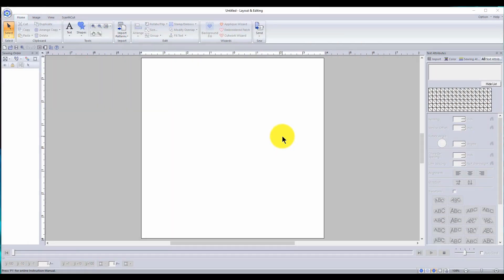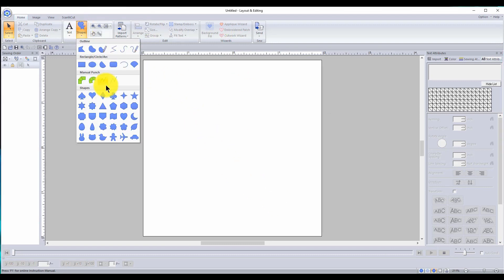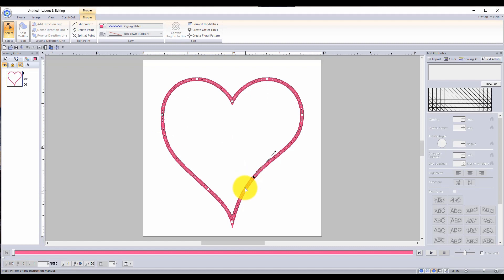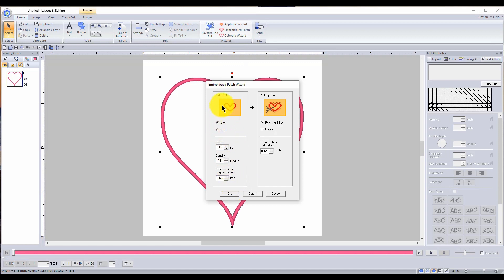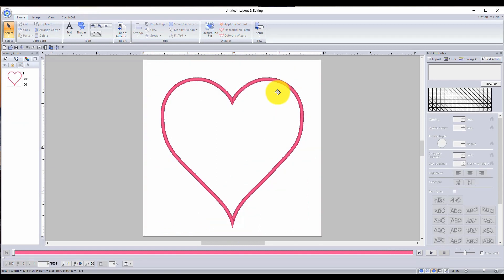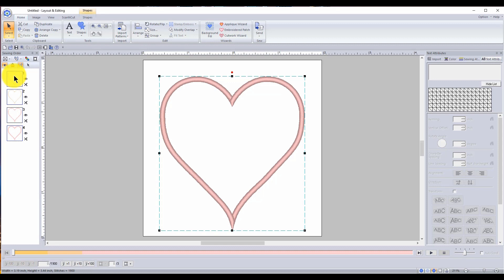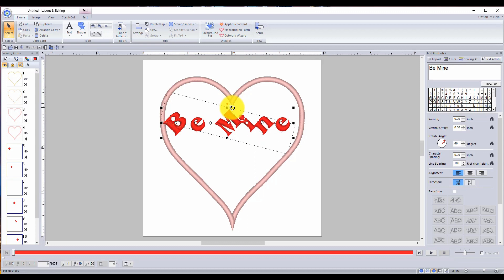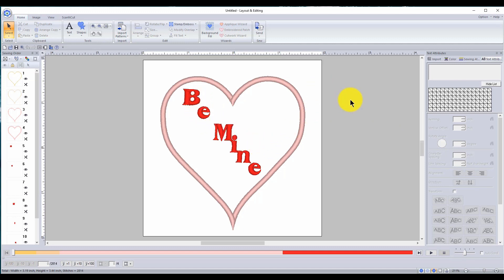PE Design 10/11: Create your own embroidered ITH In the Hoop PATCH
Happy Valentine's day!  Are you ready yet?  In this video, I am going to show you how to create an in the hoop ITH custom embroidered patch!!  You can use these patches for just about anything!  Create a large patch for a shirt, smaller patches for jeans!  Use your favorite scraps of materials and make pretty designs with motif stitches inside the heart!

OTHER THINGS I HAVE:
Floriani Thread
Gunold Thread